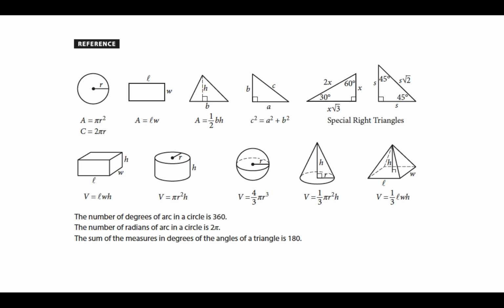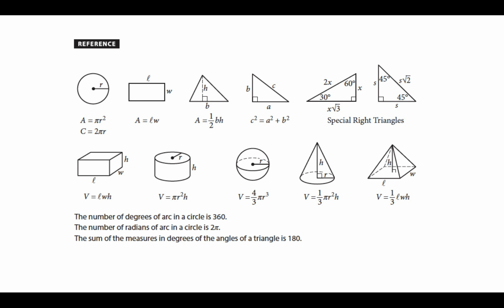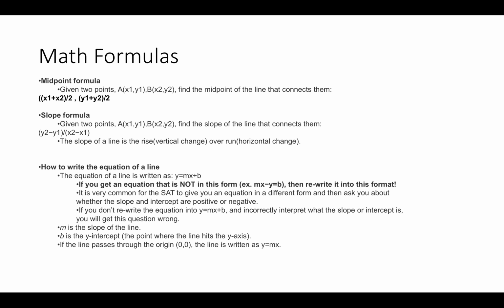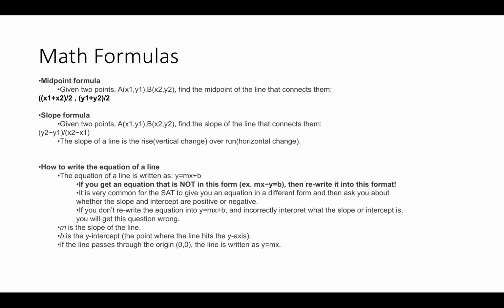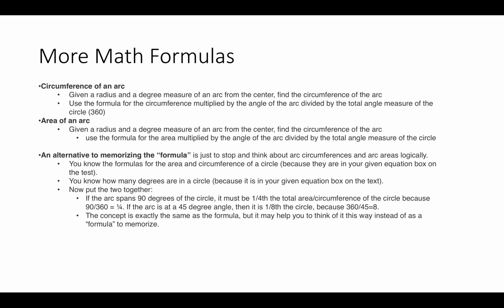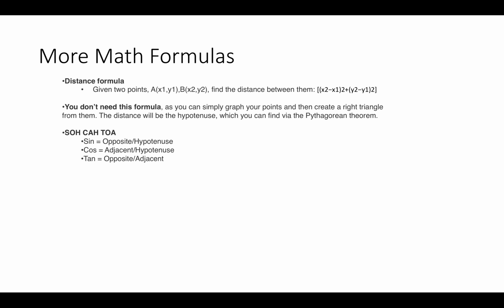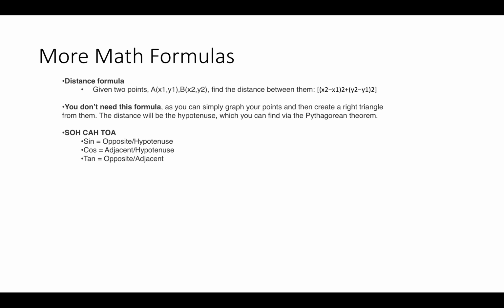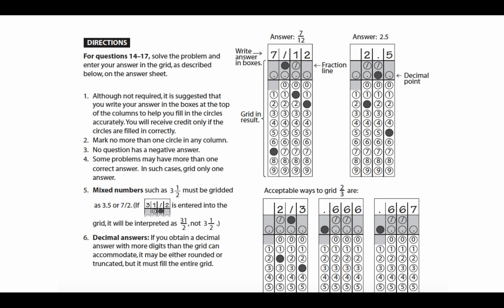PSAT Math Shipley